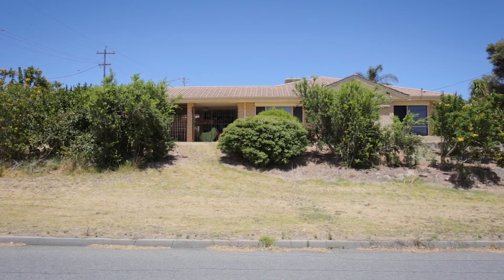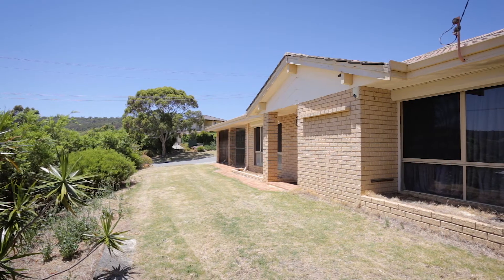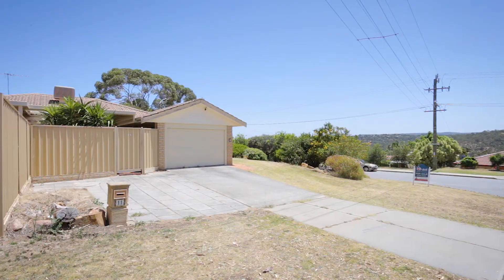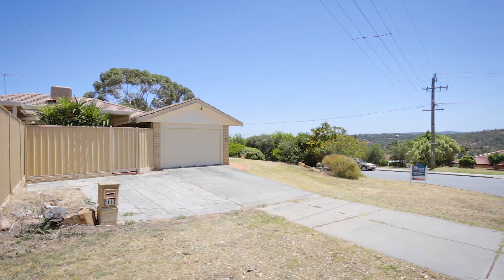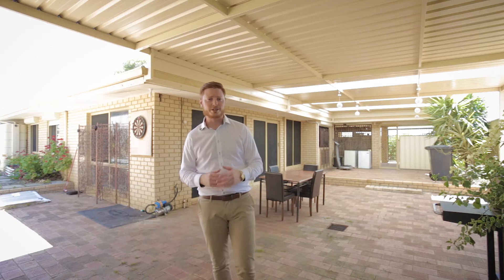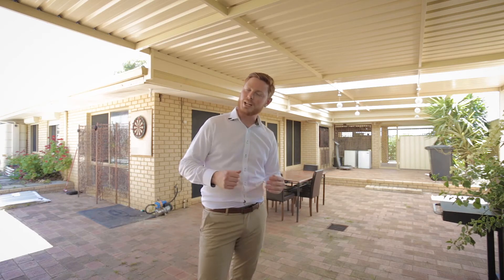11 Hillside Rd, Mount Richon 1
Proudly presented by David Pickering of O'Neil Real Estate

11 Hillside Rd, Mount Richon